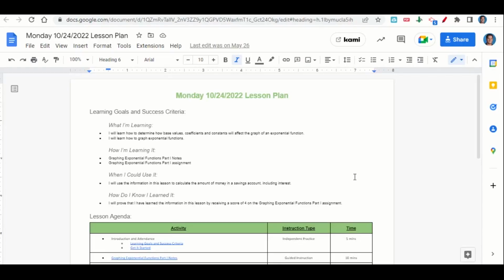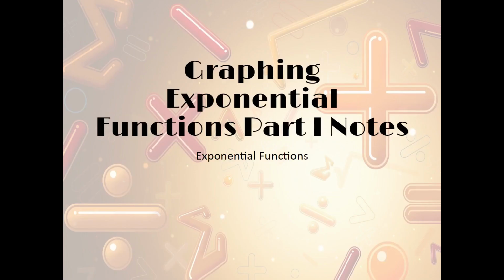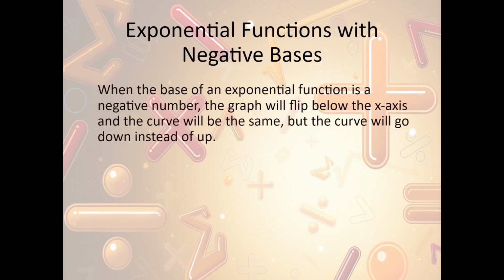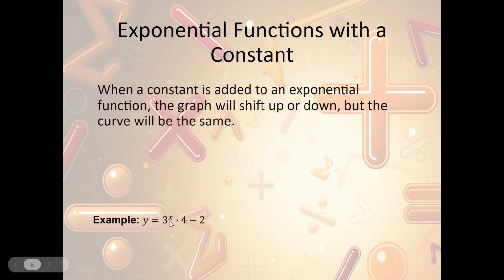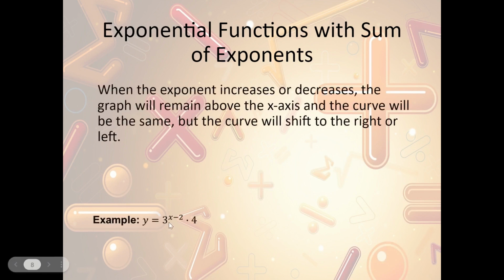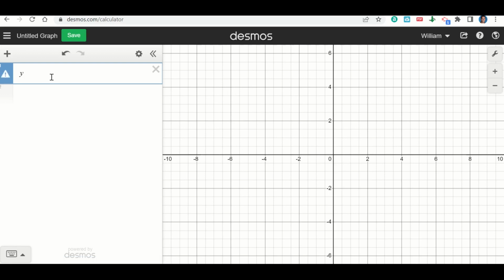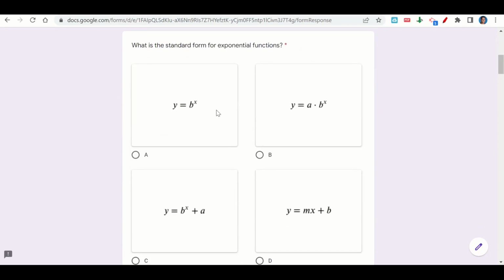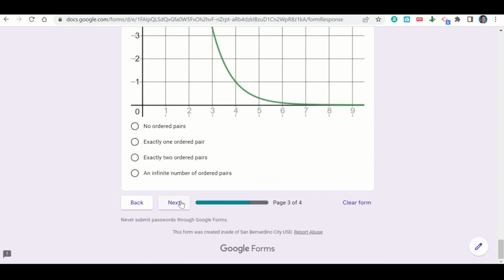10/24/2022 Graphing Exponential Functions Part I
0:00 Agenda and Learning Goals
1:16 Graphing Exponential Functions Part I Notes
6:06 Graphing Exponential Functions Part I

Instructions:
* Review the Graphing Exponential Functions Part I Notes on Google Slides.
* Complete the Graphing Exponential Functions Part I assignment on Google Forms.

How I’m Learning It:
* Graphing Exponential Functions Part I Notes
* Graphing Exponential Functions Part I assignment

How Do I Know I Learned It:
* I will prove that I have learned the information in this lesson by receiving a score of 4 on the Graphing Exponential Functions Part I assignment.